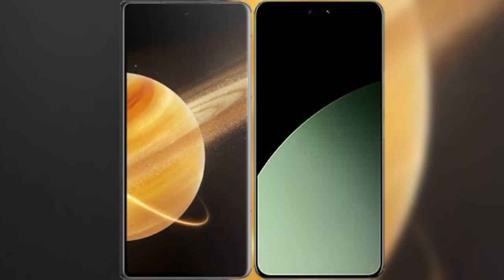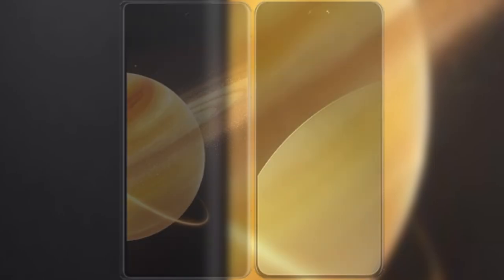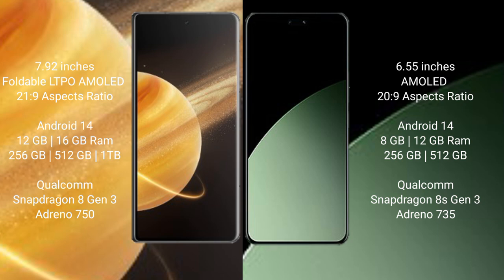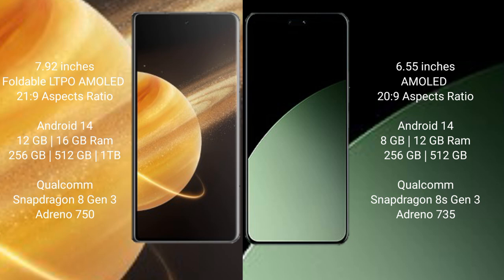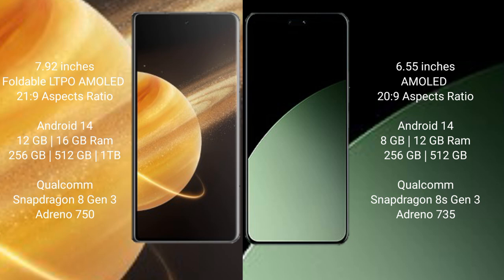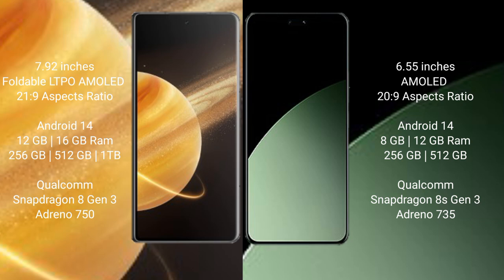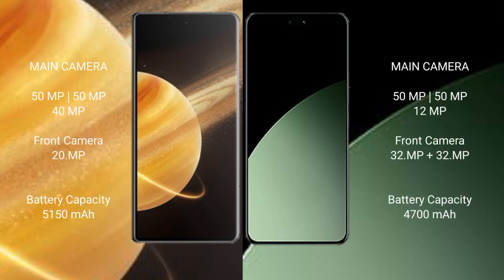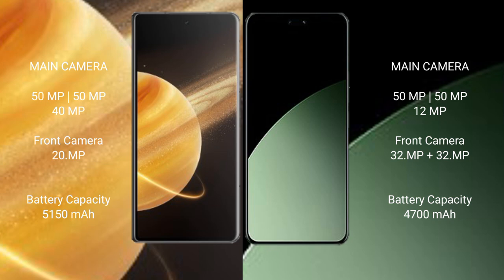Honor Magic V3 vs Xiaomi 14 Civi Review